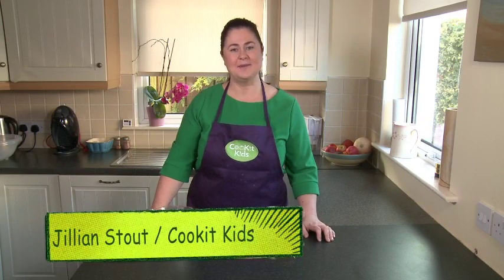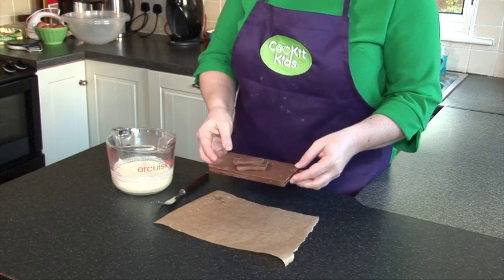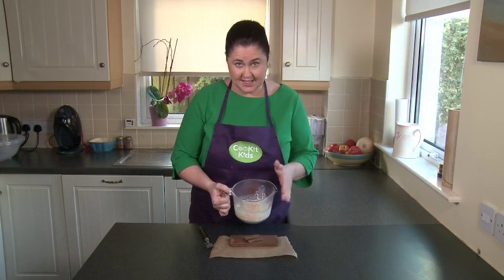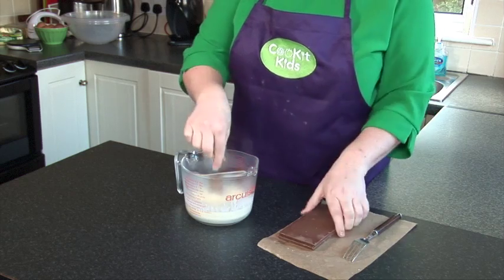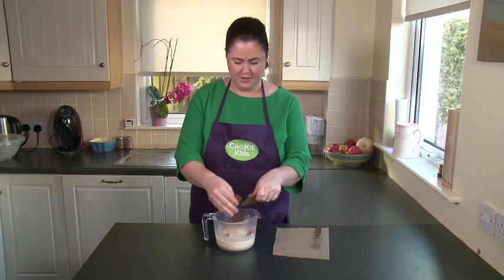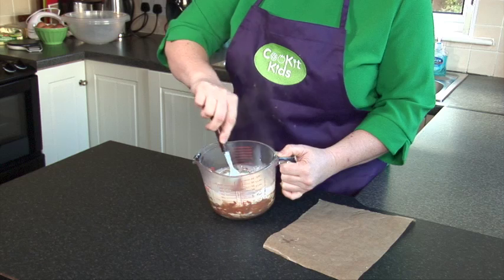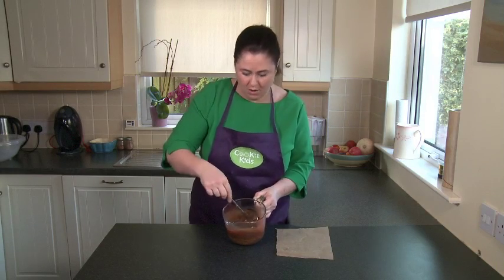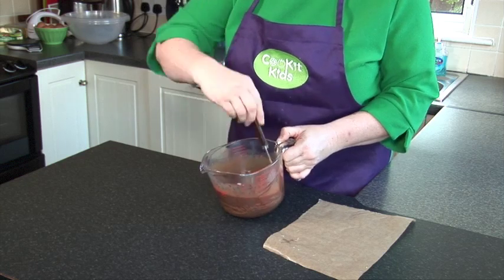Chocolate Ganache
Your shopping list and recipe are in your kit